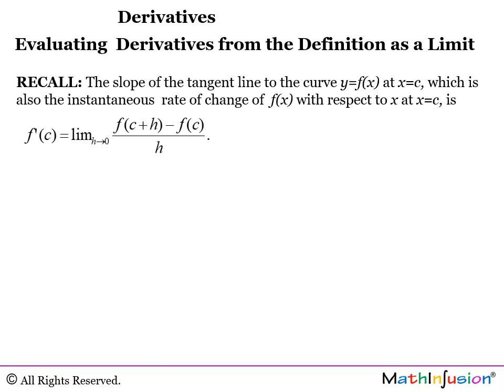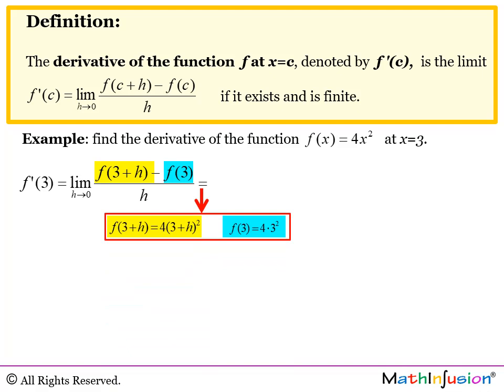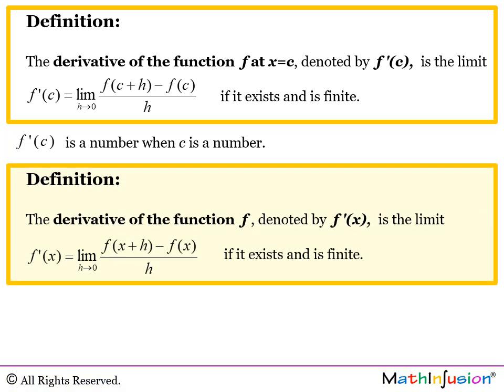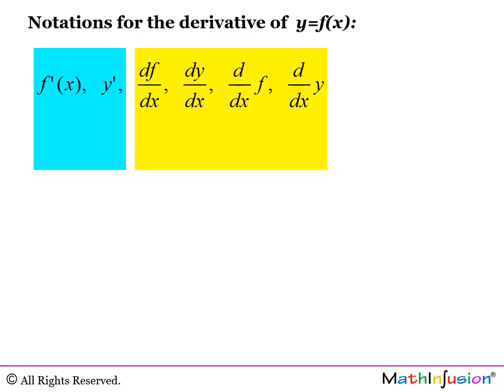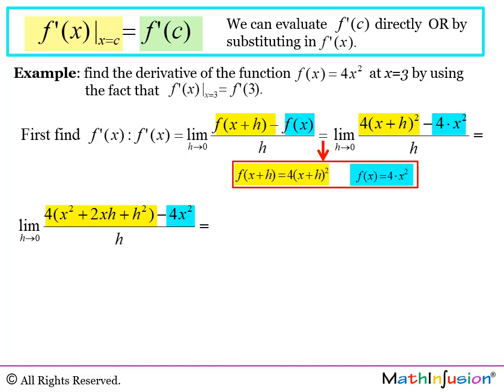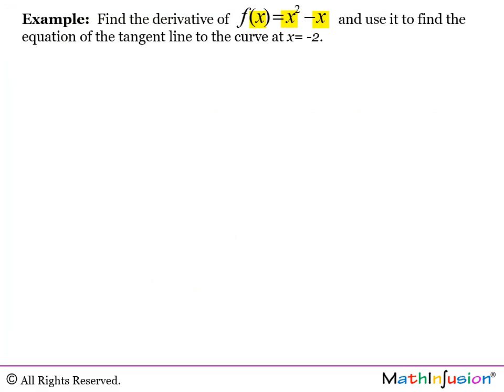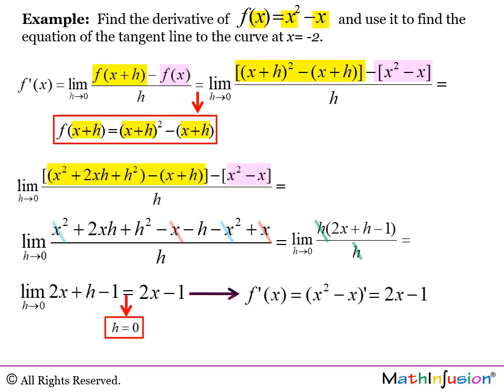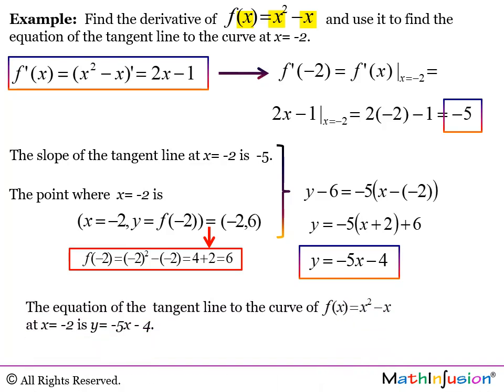m7 2 The Definition of the Derivative as a limit Part 1